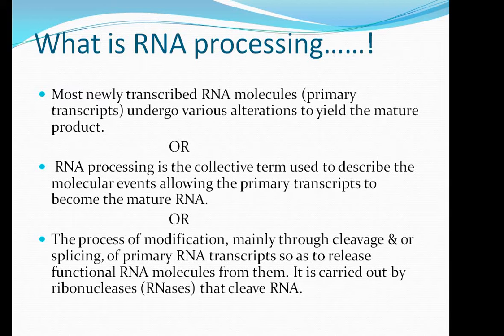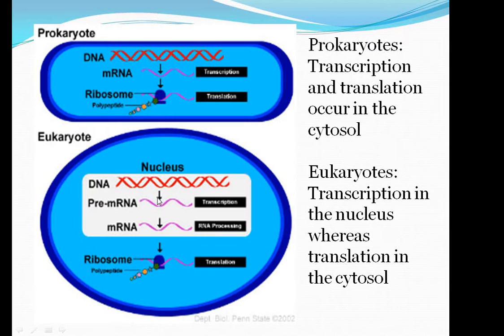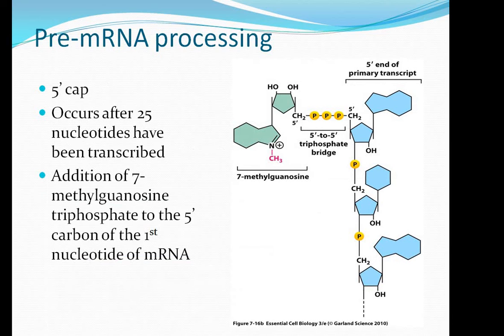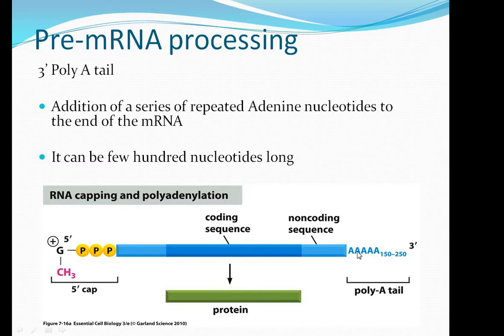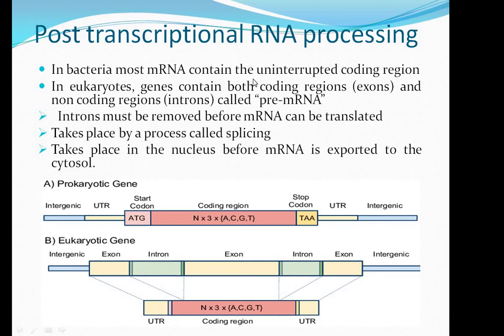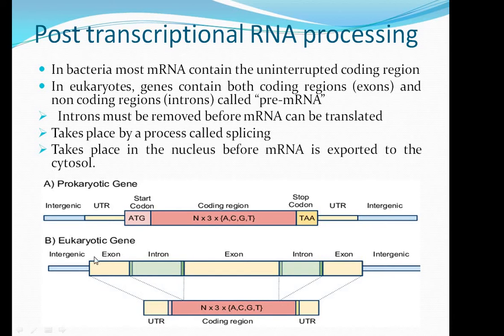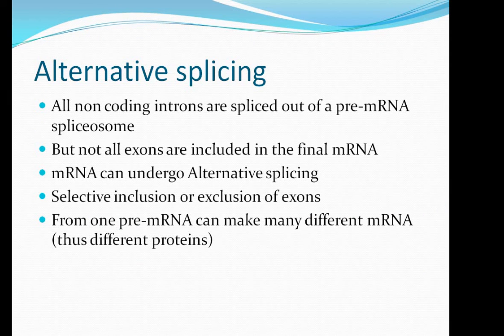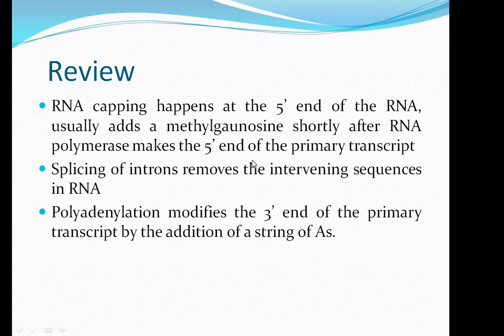RNA processing viedo